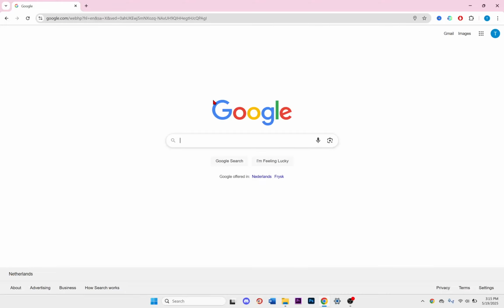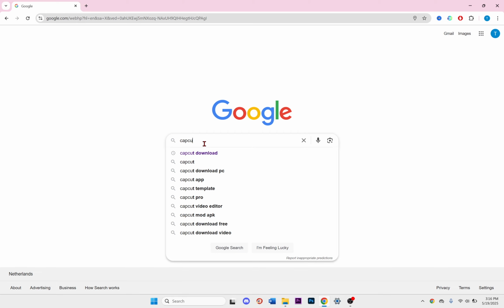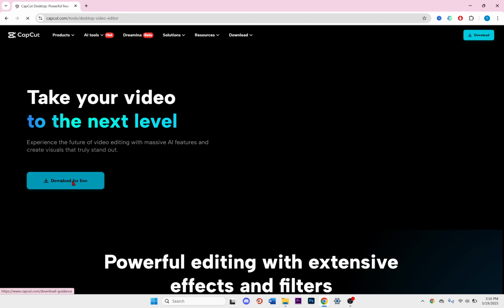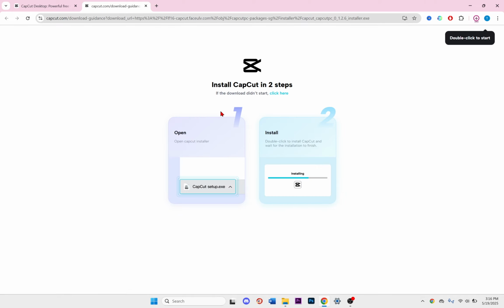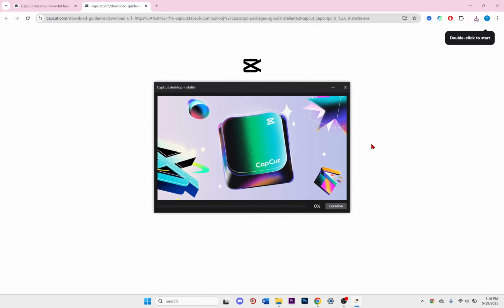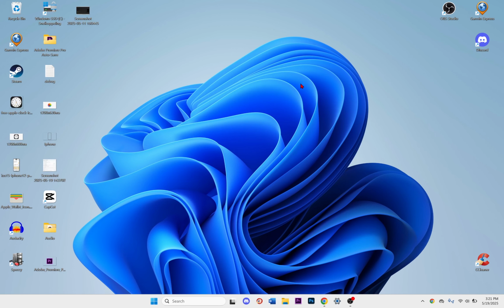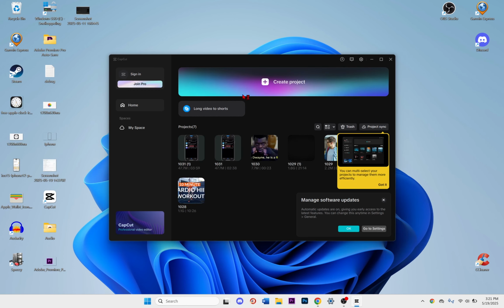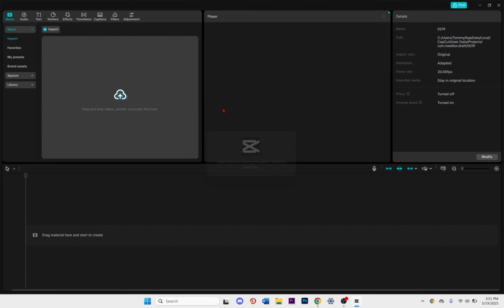How to Download Capcut on Laptop & PC - Easy Guide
How to Download Capcut on Laptop & PC - In this guide, you will learn how to easily download CapCut on your laptop and PC, allowing you to edit videos seamlessly and efficiently. Follow the step-by-step instructions provided to get started.